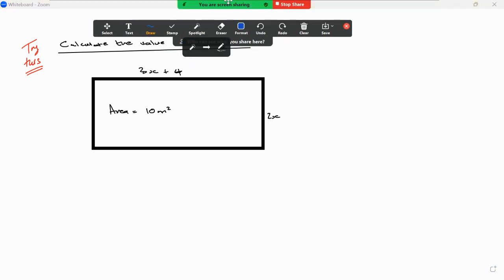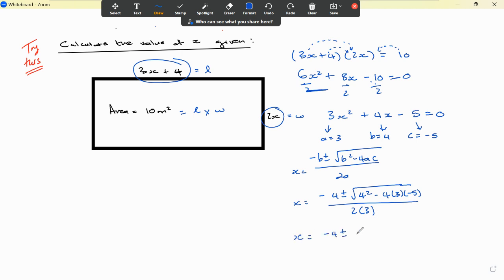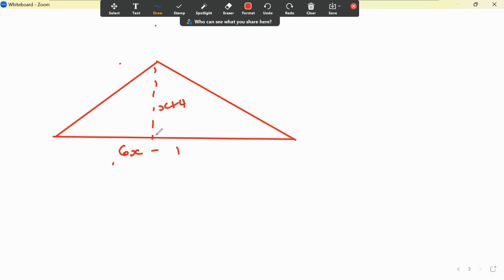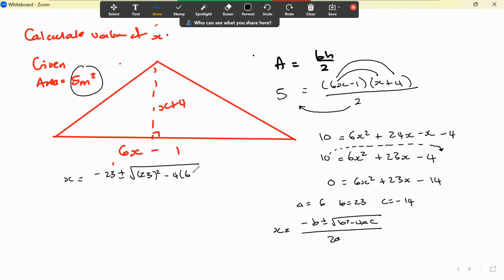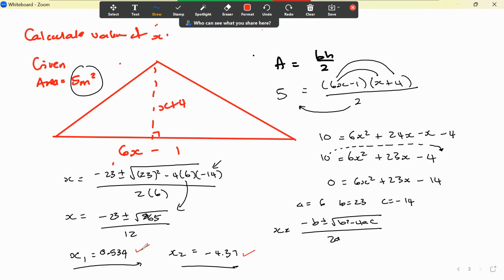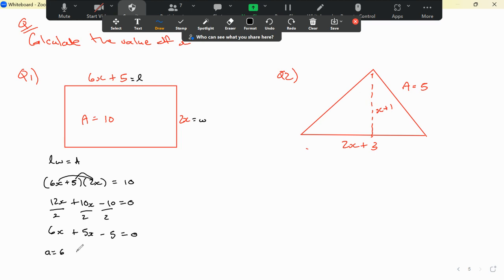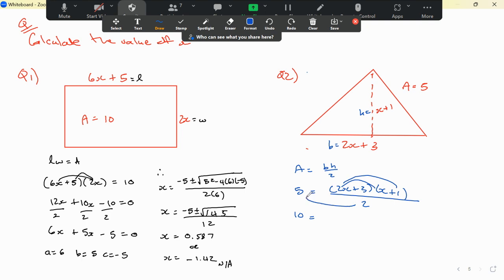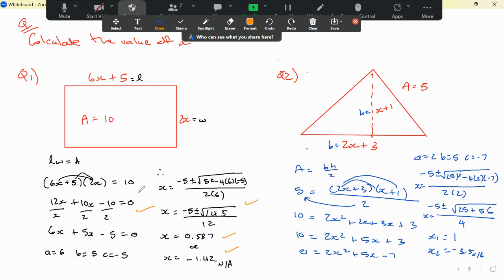Quadratic Equations Applications